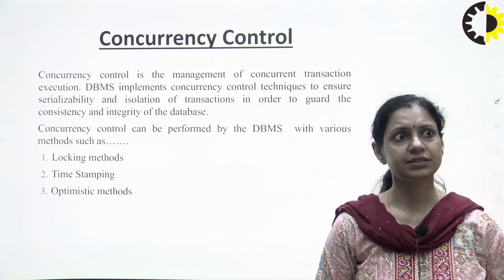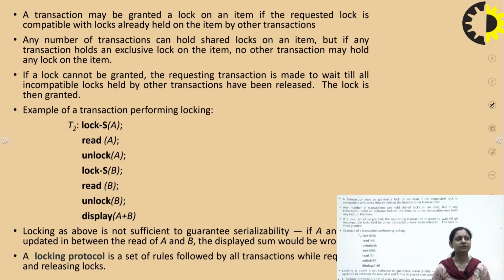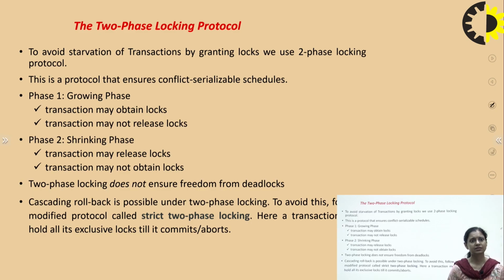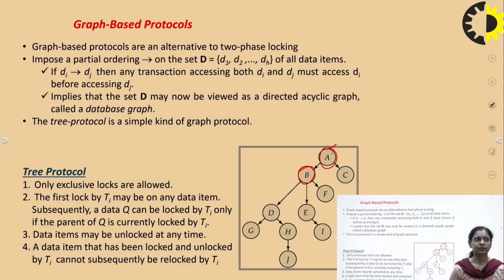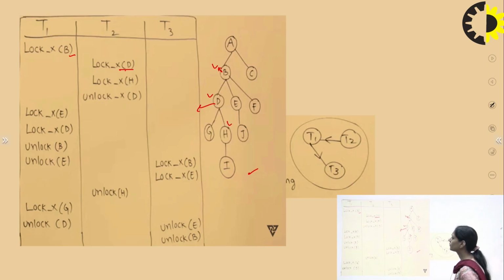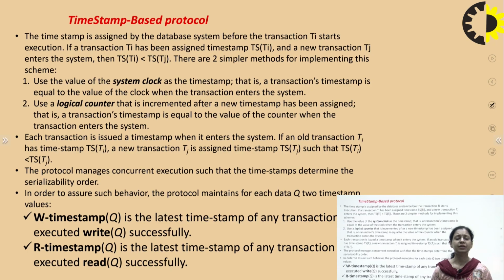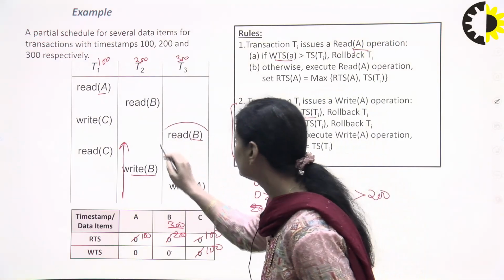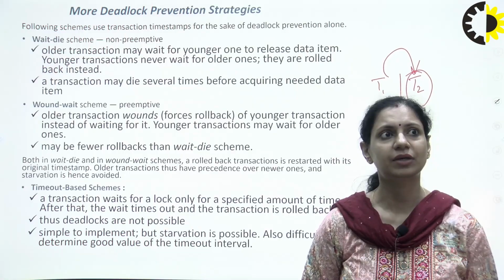CONCURRENCY CONTROL TECHNIQUES | DATABASE MANAGEMENT SYSTEM | LECTURE 04 BY MS. SHRUTI JAIN | AKGEC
Concurency control is important to miantain the integrity of the database and to avoid the deadlock situation.